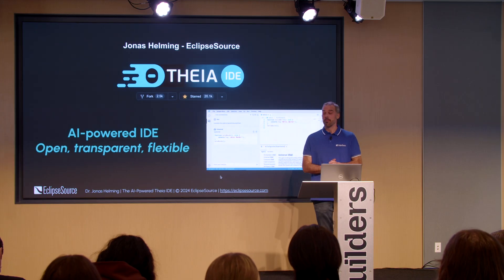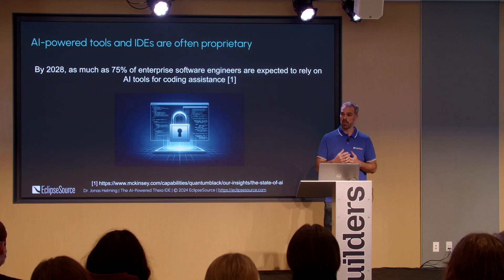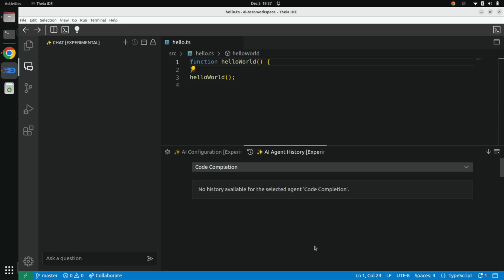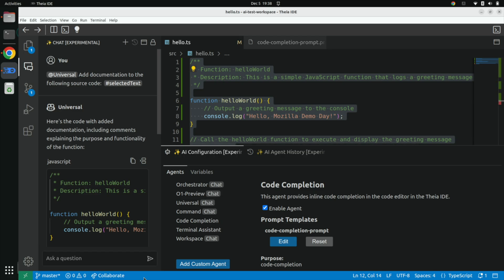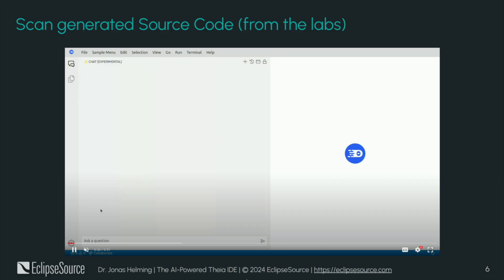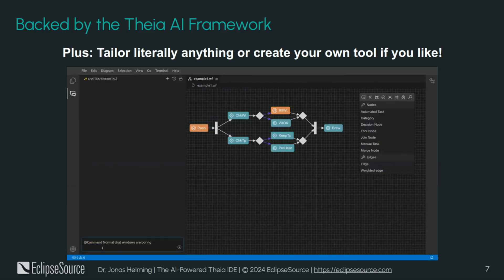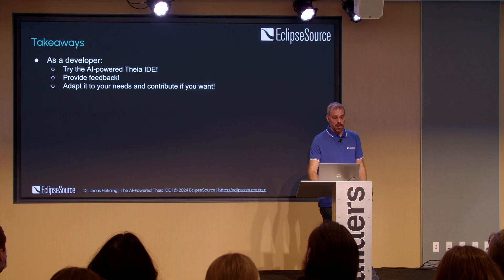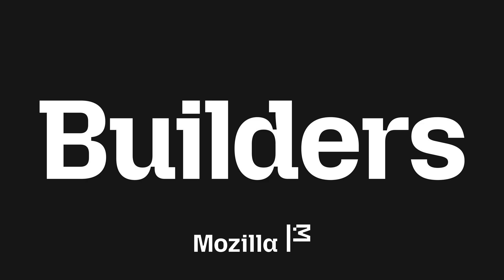An IDE That Thinks With You — Theia AI IDE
Jonas Helming digs deep into Theia AI IDE and showcases what makes its suite of AI agents trustworthy, performant, and a secret weapon for savvy devs.

Mozilla Builders helps developers create transformative open-source AI projects through collaborations, programming, and community.